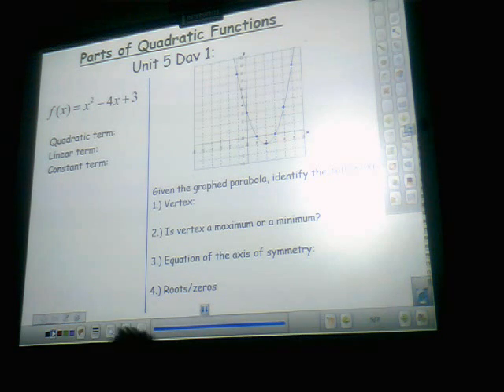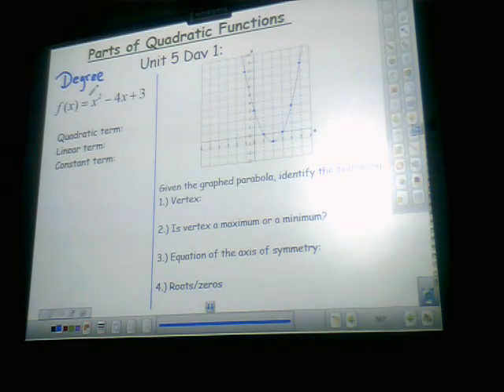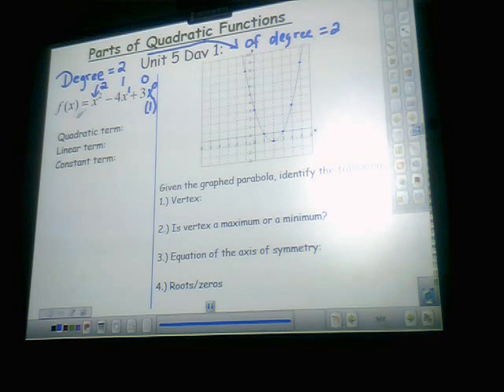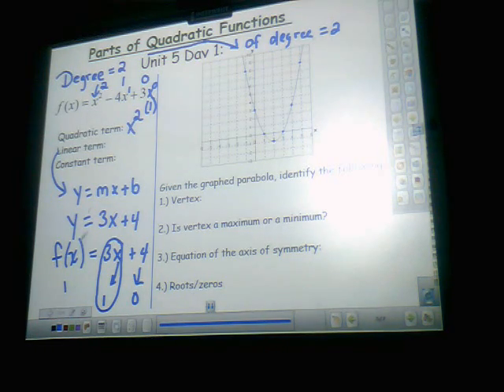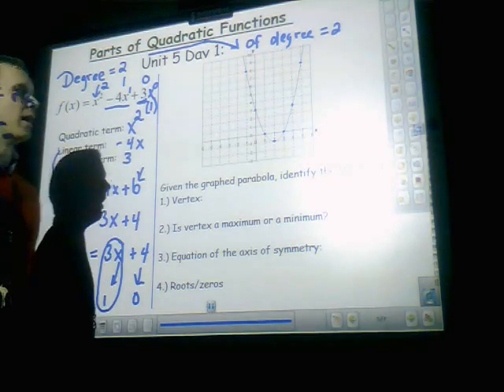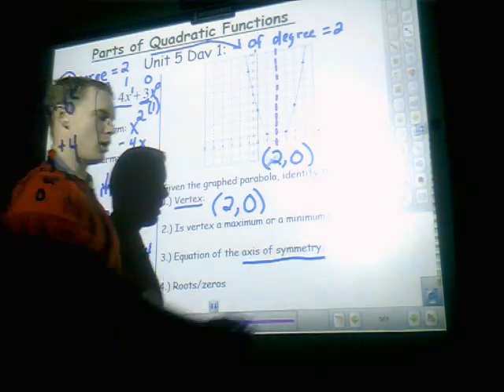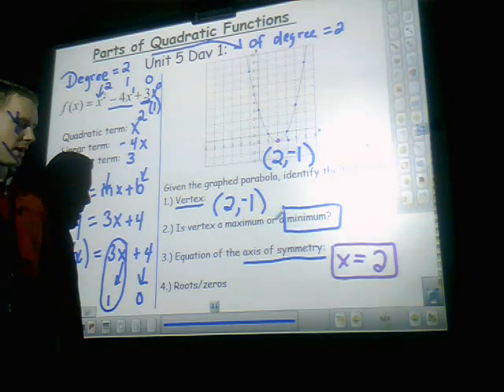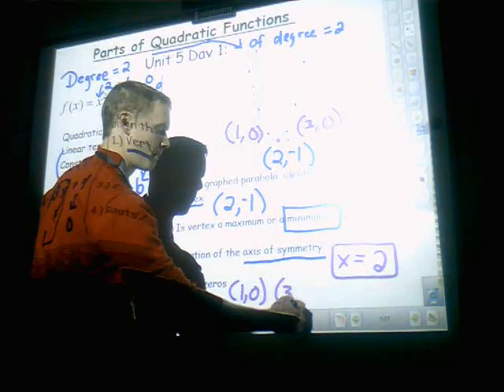Intro to Quadratics (DuVal and Cundy).wmv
DuVal and Cundy's introduction to Unit 5, Quadratic functions